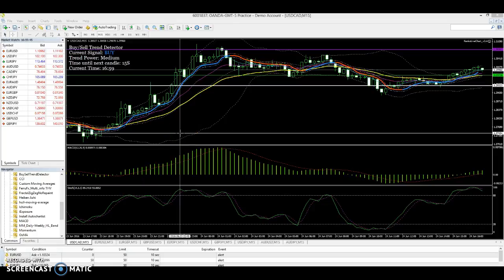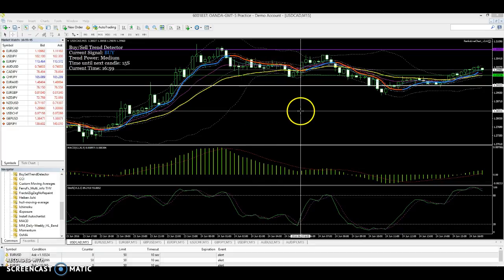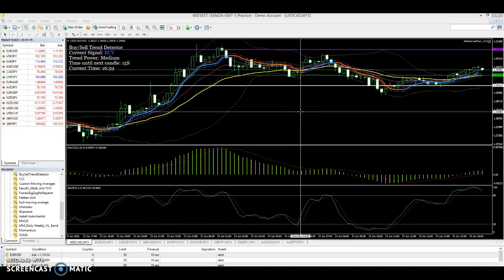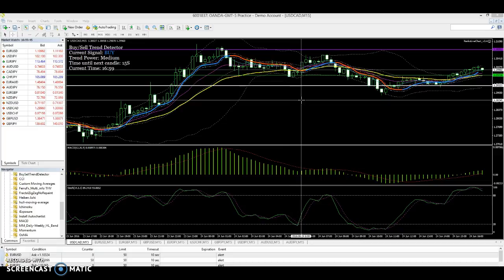winning binary option part 3